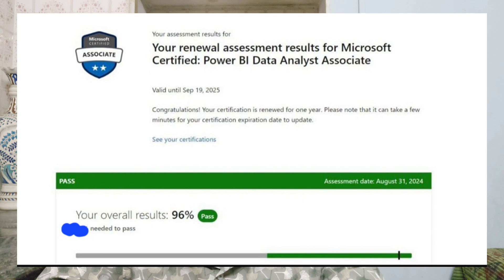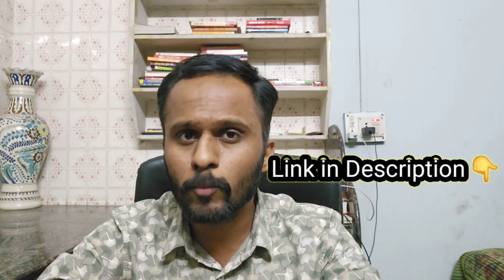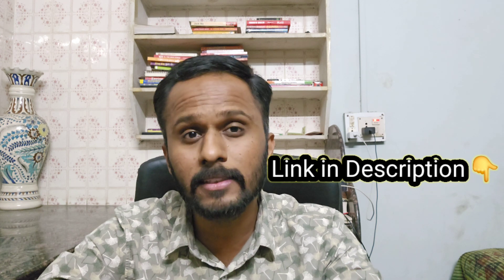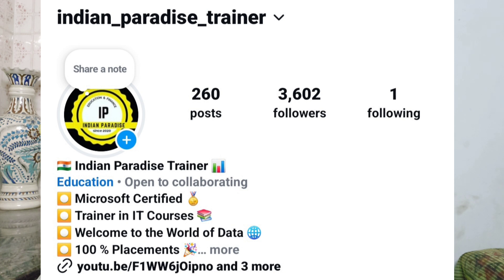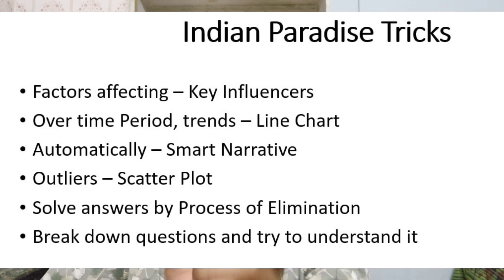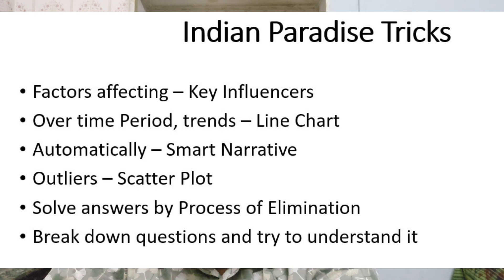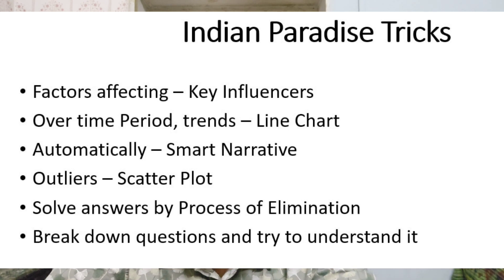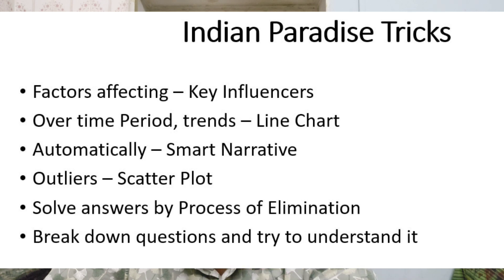How I Passed PL 300 Exam 4 Times? How to Pass Microsoft Power BI Certification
PL-300 Exam Description: Microsoft Power BI Data Analyst🔥

To succeed in the PL-300 exam, it’s recommended that candidates have experience with Power BI Desktop and Power BI Service. A basic understanding of data repositories and data processing—both on-premises and in the cloud—is also beneficial. The PL300 Microsoft Power BI Data Analyst exam is designed for professionals who want to validate their skills in analyzing data with Power BI.

This certification demonstrates the ability to prepare, model, visualize, and analyze data, as well as deploy and maintain deliverables. Candidates are expected to understand how to enable business decision making through data-driven insights using Power BI.

Exam measures proficiency in transforming raw data into meaningful reports and dashboards. It
emphasizes practical skills such as cleaning and transforming data, designing data models, creating
visualizations, and performing advanced analytics.

 The exam assesses your ability to prepare, model, visualize, and analyze data. It also tests your
understanding of deploying and maintaining assets in a Power BI environment. Core skills measured
in this exam include data cleaning and transformation, creating data models, building interactive
reports and dashboards, and applying advanced analytical methods. Candidates should also be
familiar with using Power Query, DAX (Data Analysis Expressions), and managing workspace.

This Video is about my PL 300 Experience, and how I passed it 4 times.

I have shared the Exam Pattern, How to Study? Structure of Exam, Rules to pass the exam.

 Key Skills Measured in the PL-300 Exam
 Prepare data (15–20%)
 1. Get data from different sources
 2 . Clean, transform, and load the data
 Model data (30–35%)
 1 . Design and build data models
 2 . Perform DAX calculations
 3  . Optimize model performance
 Visualize and analyze data (25–30%)
 1. Create reports and dashboards
 2. Apply advanced report features
 3 . Identify business insights
Deploy and maintain assets (20–25%)
 1. Manage files and datasets
 2 . Configure workspaces
 3. Use Power BI Service

 ∆ Who Should Take the PL-300 Exam?
 •  Aspiring Power BI developers or data analysts
 •  Professionals who work with data visualization tools
 • Individuals interested in Microsoft Certified: Data Analyst Associate credential
 ∆ Prerequisites:
 1. Basic knowledge of Power BI
 2 . Familiarity with Excel, DAX, data modeling, and visualization principles
 3  . Experience with Microsoft 365, SQL, and cloud-based data services is a plus

Topics Covered:

Power BI tutorial, PBI Learning